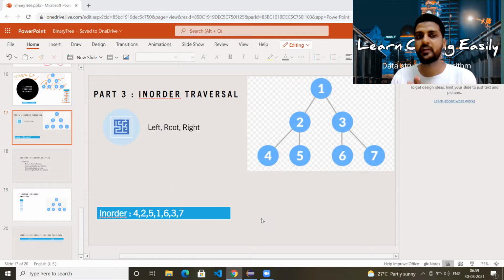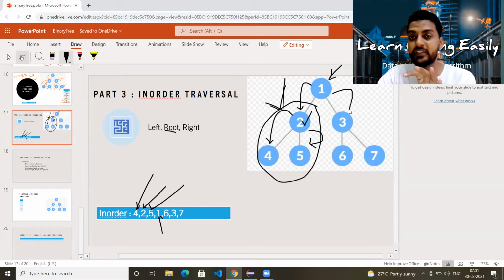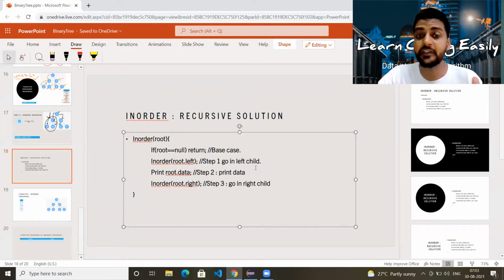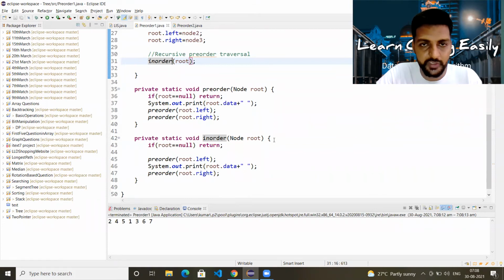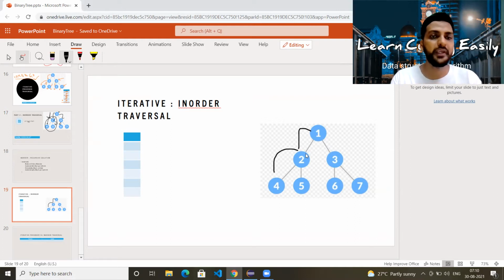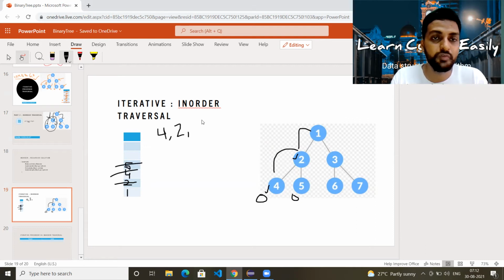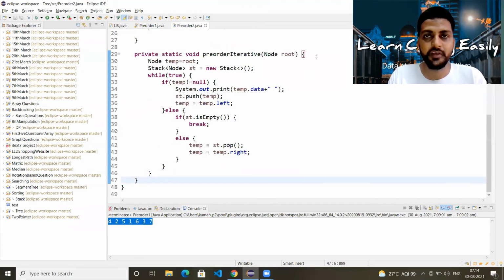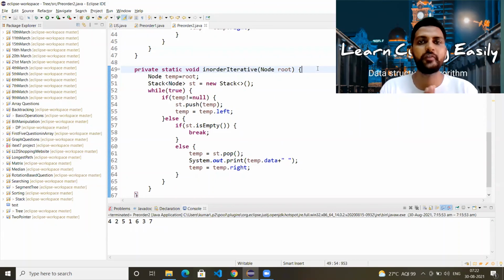5. Iterative Inorder traversal of a Binary tree | Devendra Yadav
In this Video I have discussed about Inorder traversal Recursive and Iterative approach.
Introduction : 0:00
Recursive Inorder Traversal : 4:08
Iterative Inorder traversal : 7:46

About Me :
Pass out of IIT Dhanbad in 2016 in Computer science and Engineering Branch.